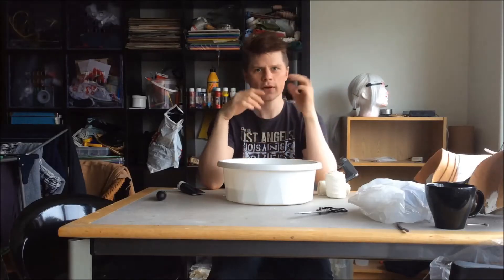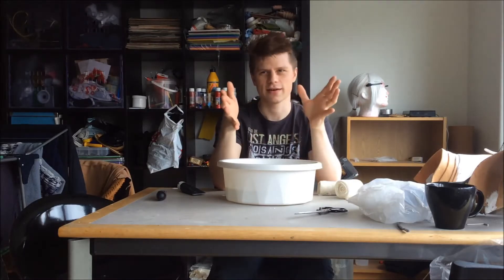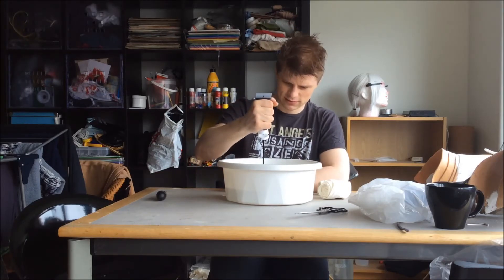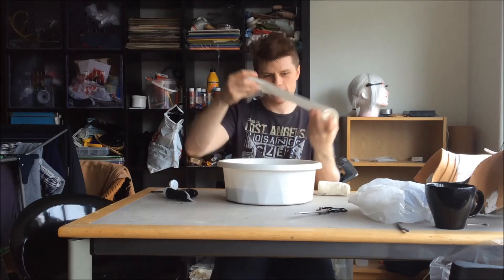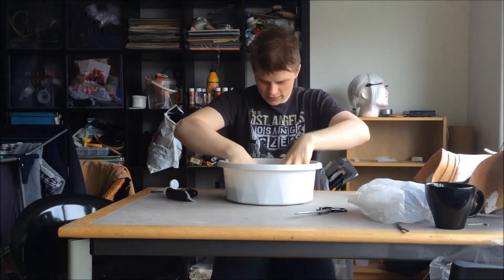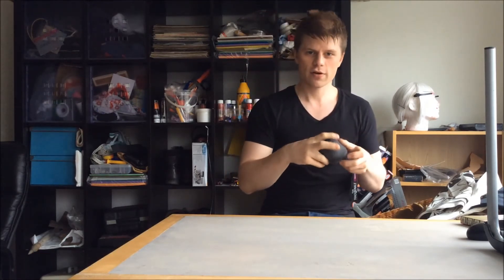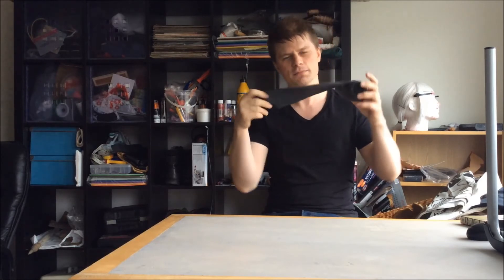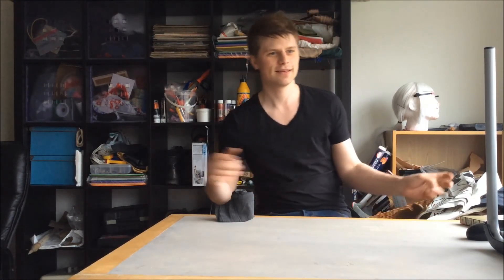Homemade acryllic fabric dye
This video is the result of a random idea that just popped in to my head. and shows a way to make a cheap fabric dye with acrylic paint.